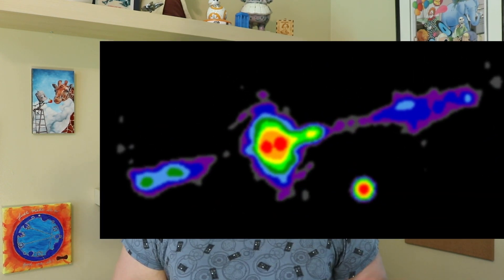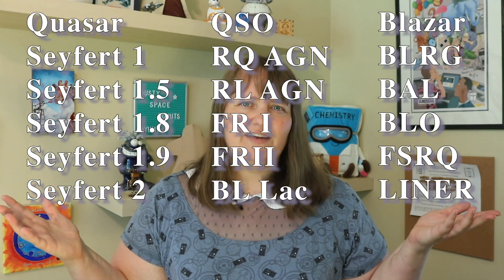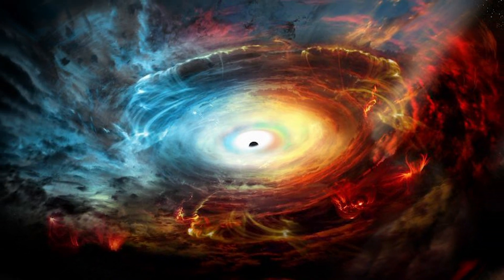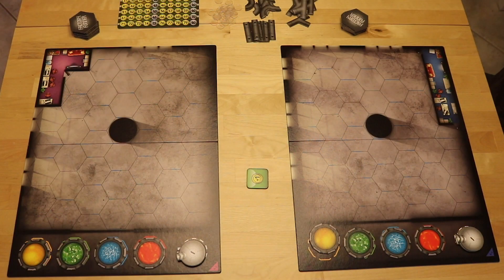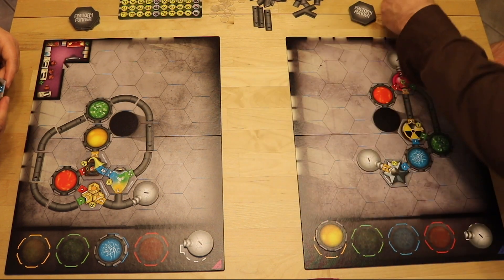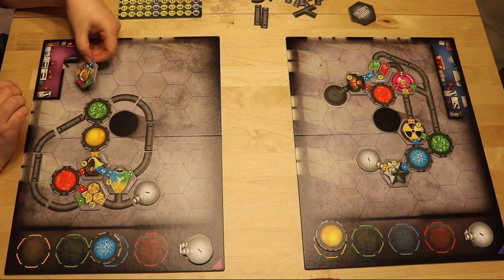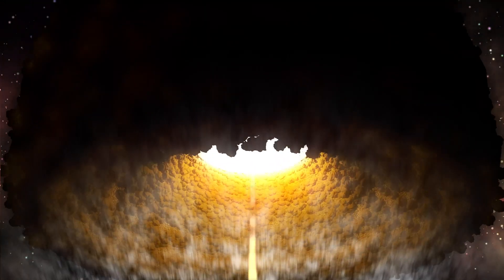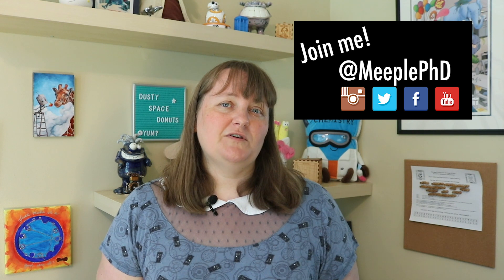Cosmic Game Connections: Space Donuts and Factory Funner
The National Radio Astronomy Observatory recently announced that for the first time they had imaged the dusty ring around a type of galaxy called an active galactic nucleus. This dusty “donut” is integral to a model that unifies a veritable zoo of AGN subclassifications, making this observation particularly noteworthy. Find out more about these dusty donuts and how it connects the game Factory Funner.